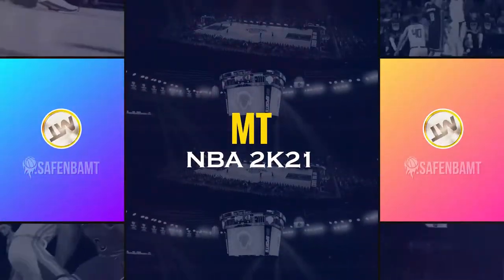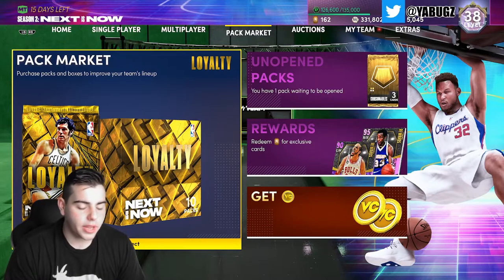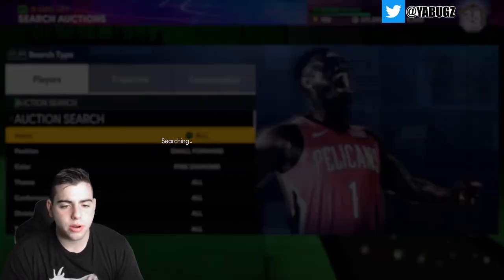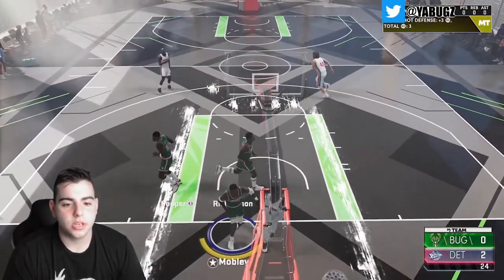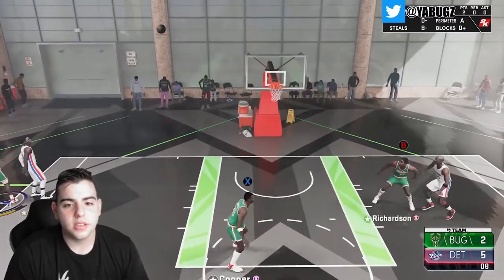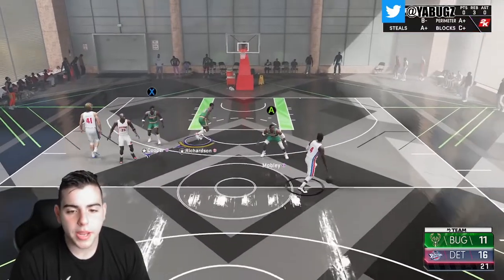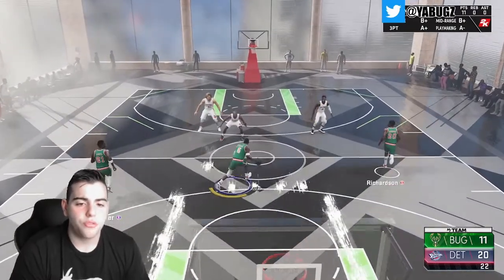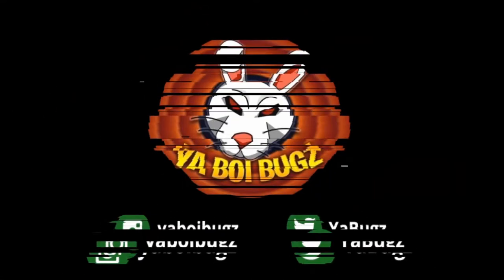ALL THE PROS AND CONS ON NBA 2K21 NEXT GEN!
Locker codes
2k21 locker codes

2k21 locker codes,
Locker codes
2k21 locker codes
2k21 locker codes
2k21 new locker codes
2k21 locker codes now
2k21 locker codes now
Nba 2k20 myteam codes
2k21 locker codes that never expire
2k21 myteam new locker codes
2k21 myteam locker codes you need to use